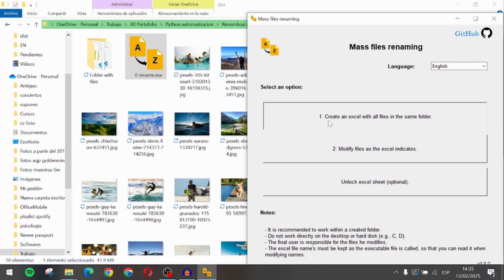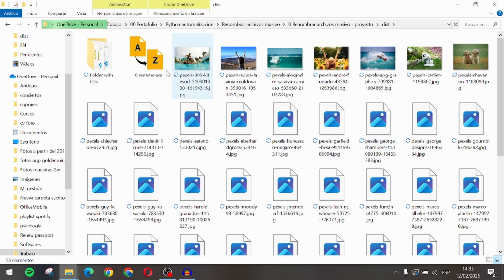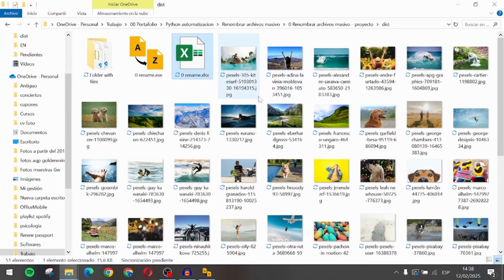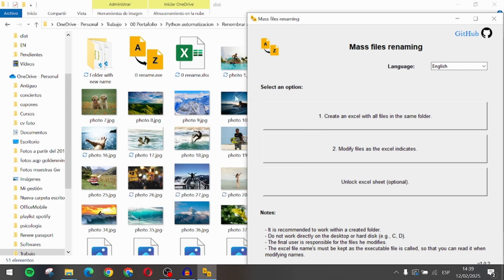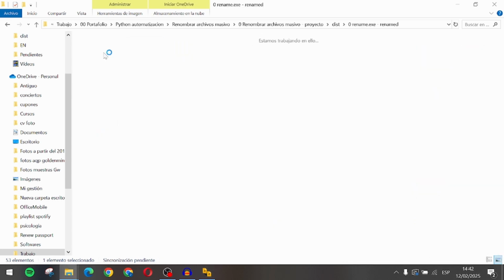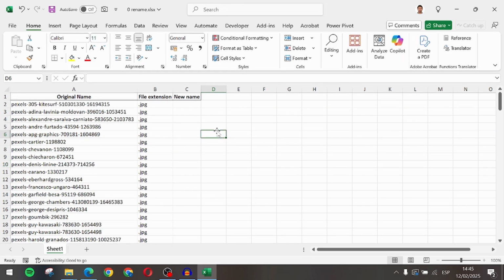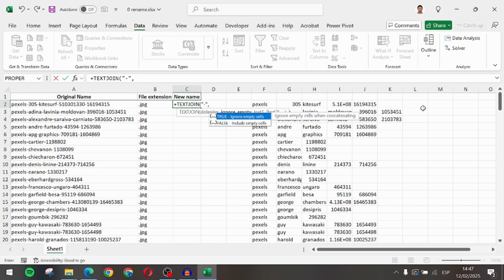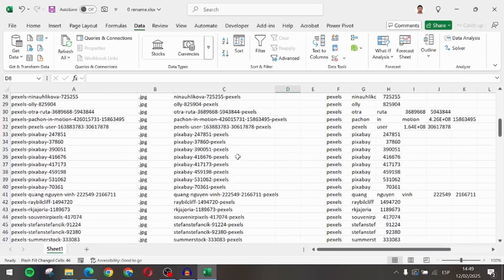Mass File Renaming with Excel - Python Program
In this video, you will learn how to rename files in bulk using Excel and a simple Python program. We will show you the entire process, from creating a list of names in Excel to running the Python script that will automatically rename your files.

*CHAPTERS:*
00:00 - Intro
00:41 - Requirements
01:03 - About executable
01:59 - Create excel template
02:41 - Filling the excel template
03:36 - Modify names in new folder
04:38 - Modify names overwriting files
05:06 - Errors log
07:25 - EXCEL TIPS - Unprotect sheet
08:04 - EXCEL TIPS - Separate names by special character
08:40 - EXCEL TIPS - Formula TEXTJOIN
09:57 - EXCEL TIPS - Flash fill
11:08 - Thanks